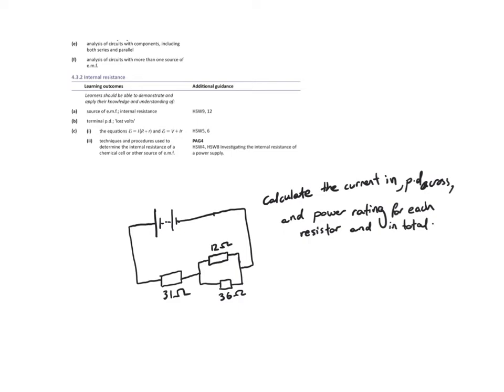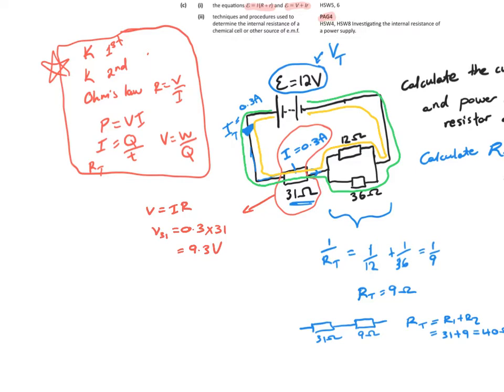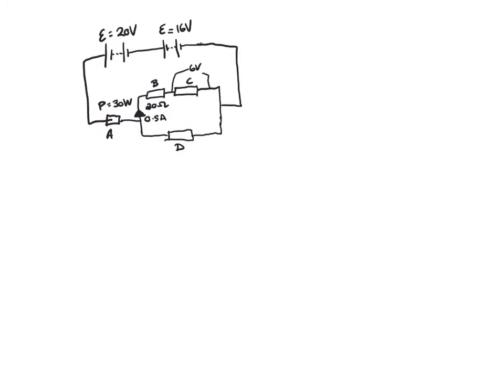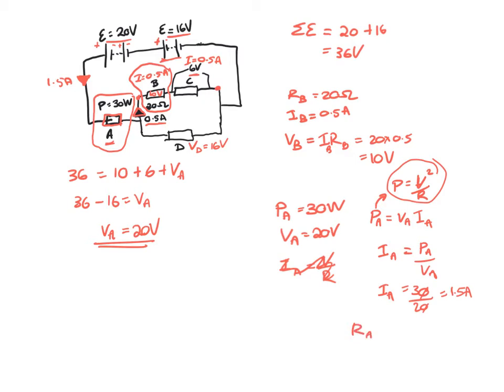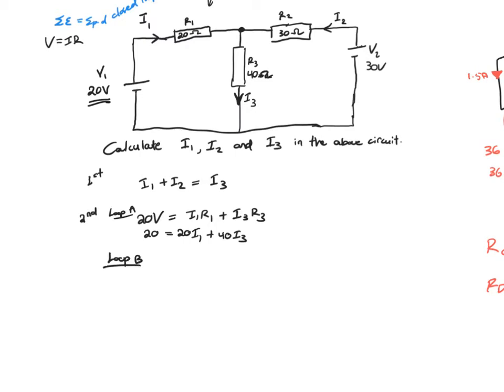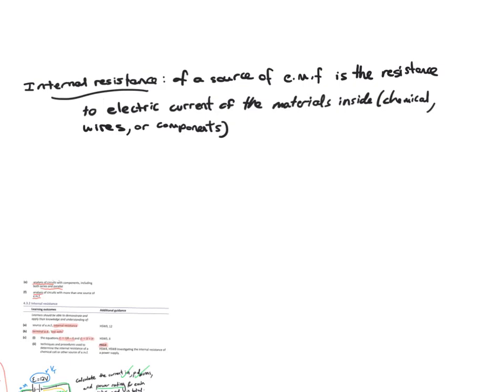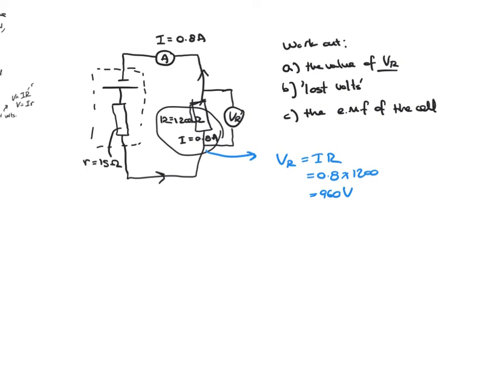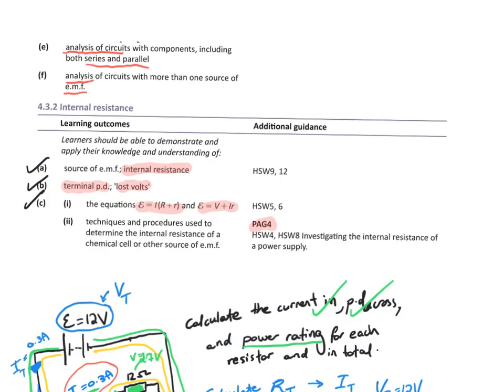Chapter 10 Electrical circuits Lesson 2